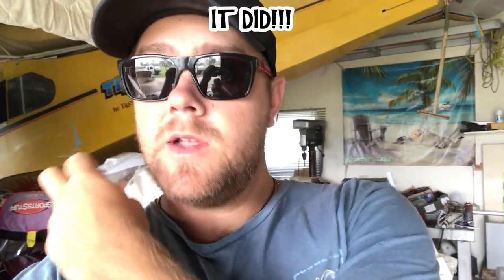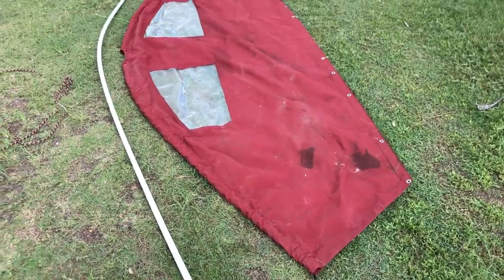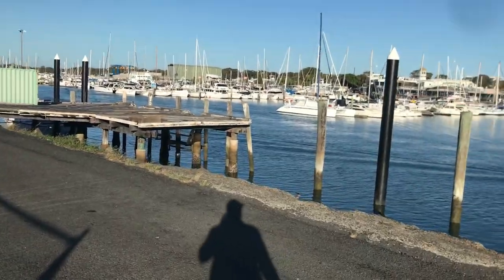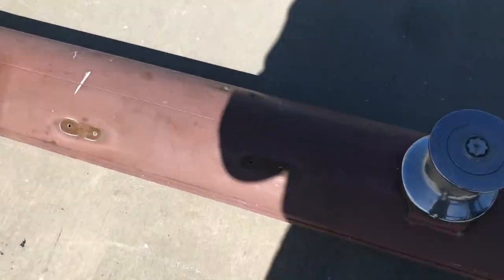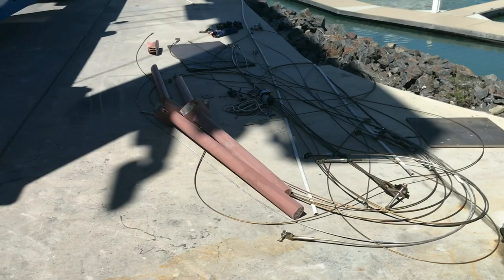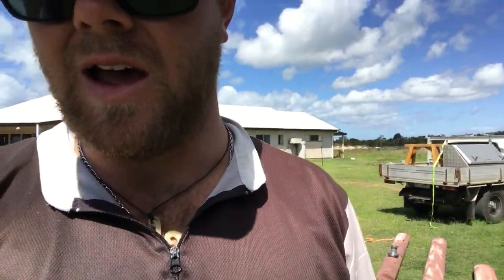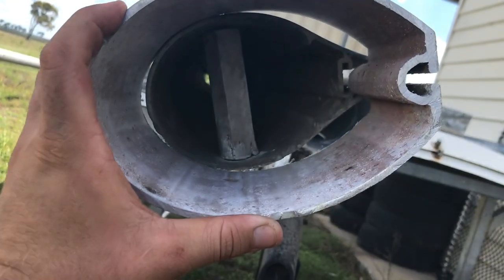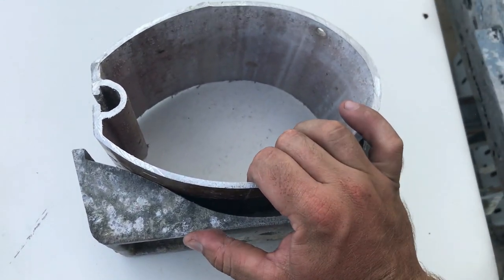EP4 Sail Wardrobe and NEW BEAMS!!! - Seawind 24 Boat Restoration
As I wait for the flowcoat to show up i decided to pull out the sail collection and just give them a quick once over. Missing is the footage of the furled head sail.

Sail Wardrobe consists of 1 good main, 1 old main, furling headsail, and a old and tired spinnaker.

I also get the new (to me) beams off a motor sailer, Lighter, thicker and stronger. Very happy with what I am left with now.